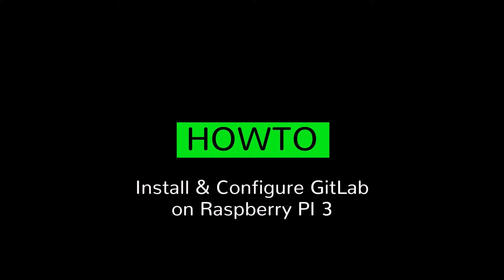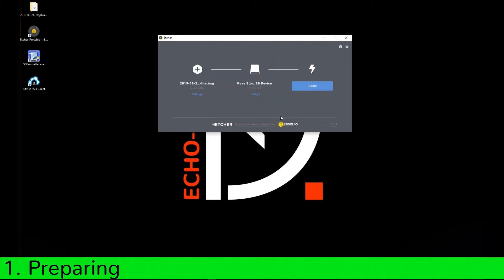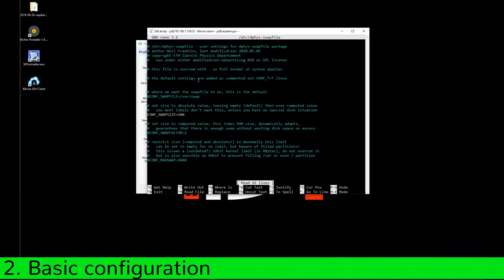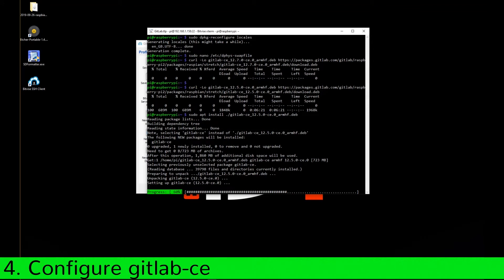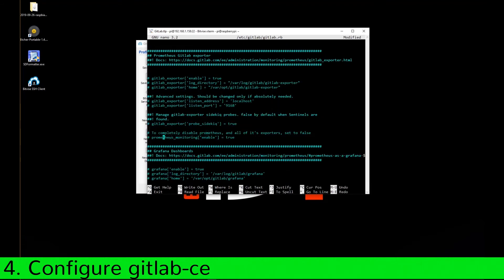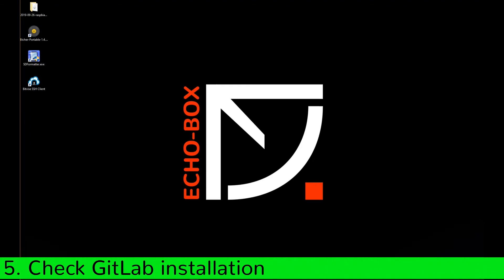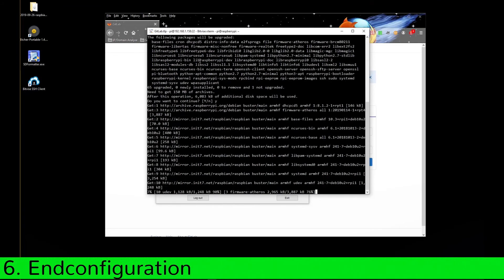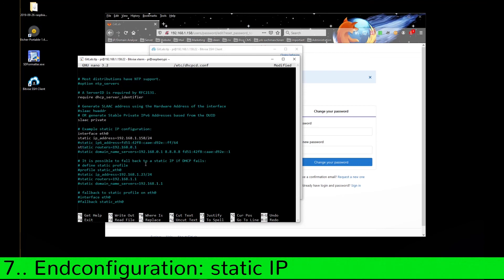Install & configure Git Lab on a Raspberry 3 [Complete step by step] 01/2020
Commissioning of Raspberry Pi 3 with basic configuration of raspbian-buster-lite image. installation and configuration of gitlab-ce_12.5.0. Static IP configuration and more... [State of execution: 01/2020]

**Requirement/Source:**
Hardware: Raspberry 3, SD-Card

**Process:**
1. Preparing
2. Basic configuration
3. Installing gitlab-ce
4. Configure gitlab-ce
5. Check GitLab installation
6. End-configuration
7. End-configuration: static IP

Music Credits (start 00:00:12 until end)
goes to channel "Pyramid Music"